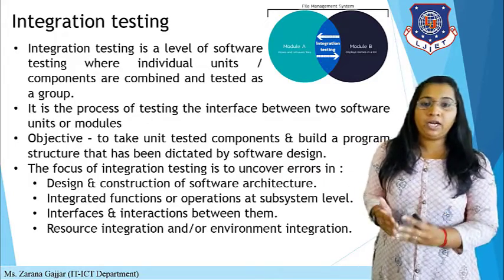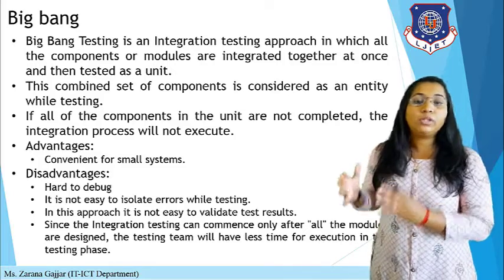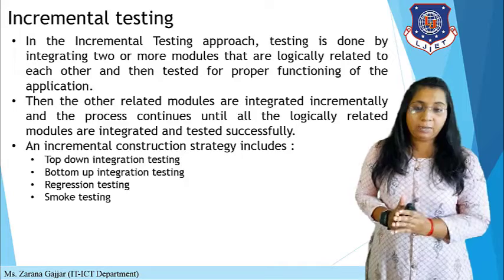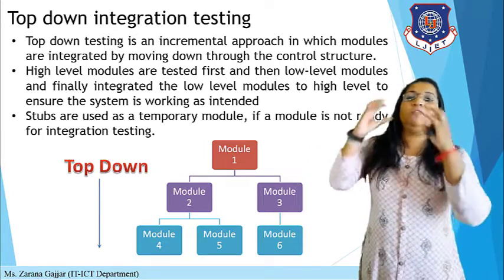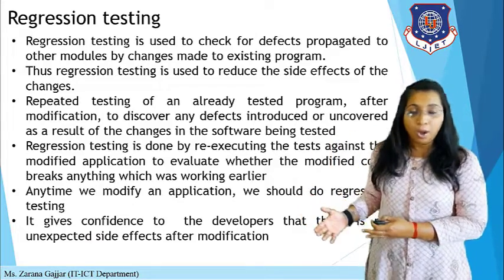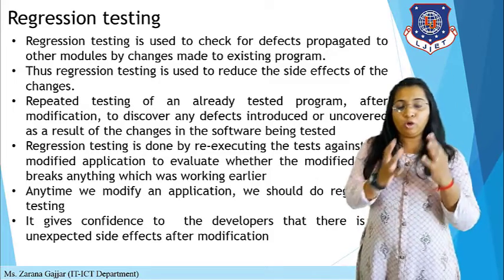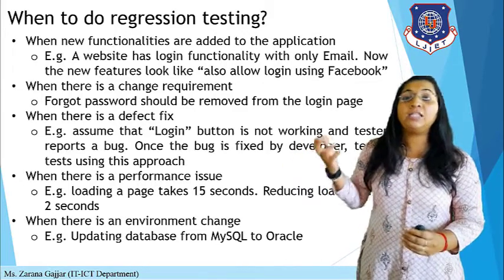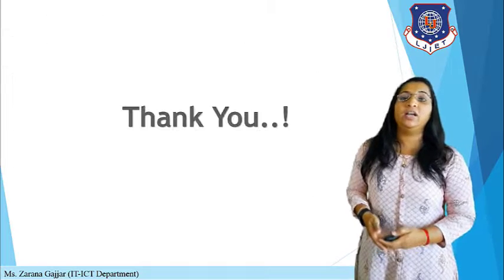Lec_44_Integration Testing | Software Engineering | IT Engineering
In this video you will learn about another testing strategies that is Integration testing in brief. Also in this video two approaches of integration testing is also defined that is Non-incremental integration in which Big bang testing is explained & Incremental integration testing in which Top down testing, Bottom up testing, Regression testing & smoke testing is explained briefly.